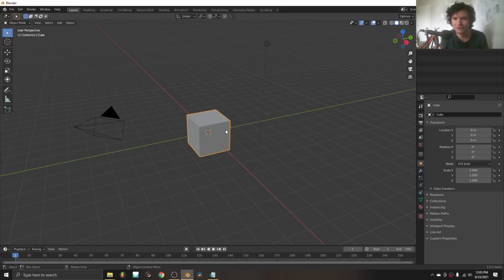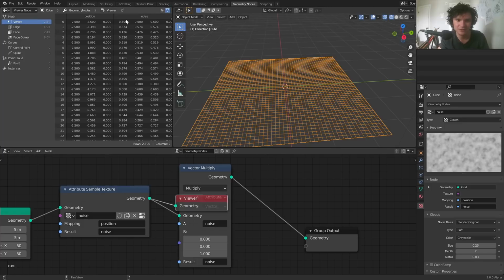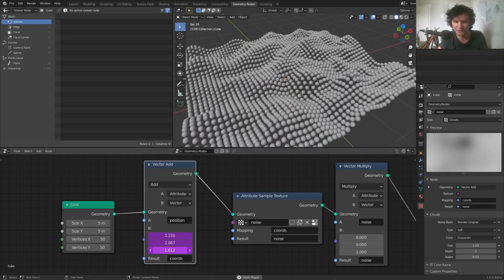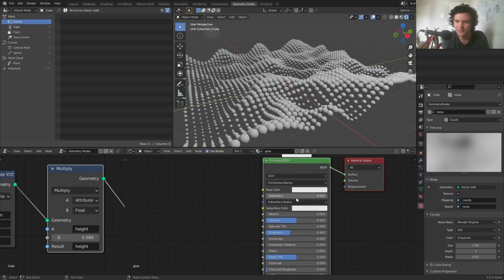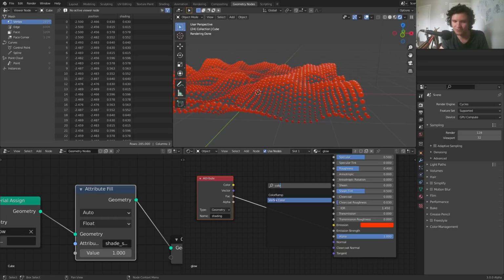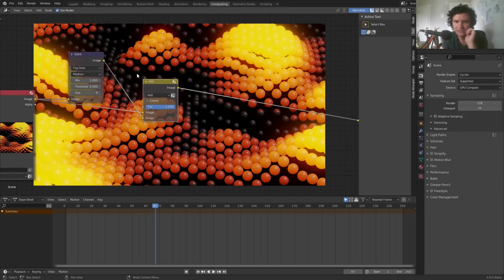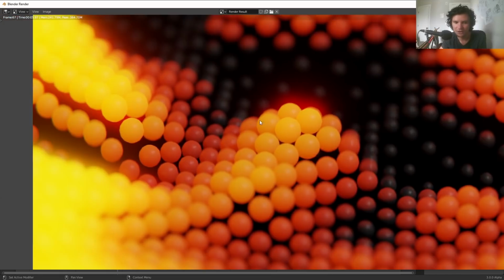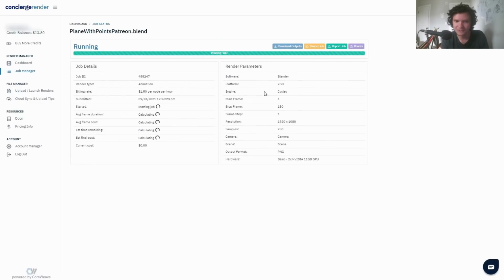I have a deeply profound tutorial for you.